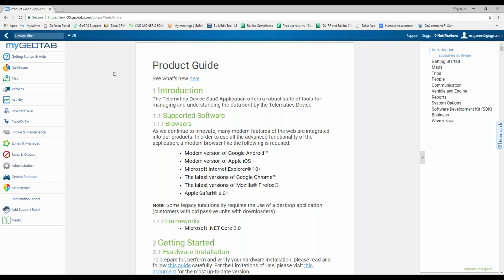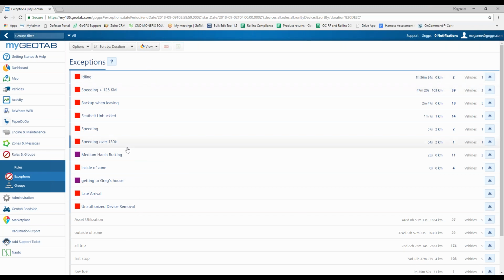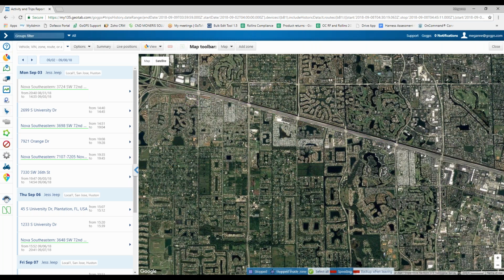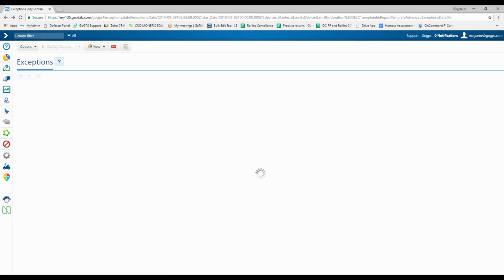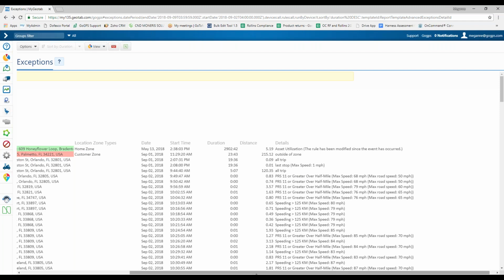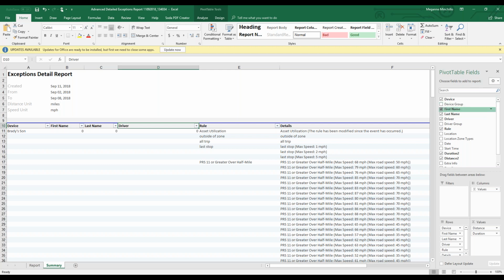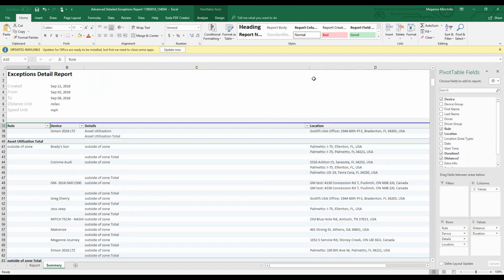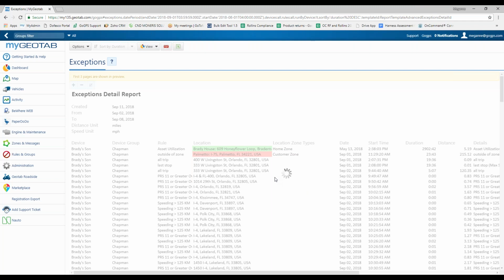GoGPS - Exception Report